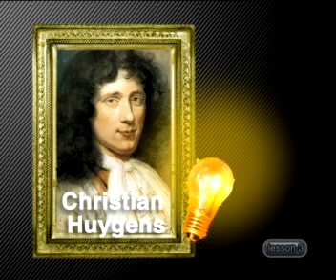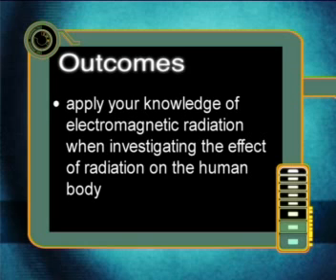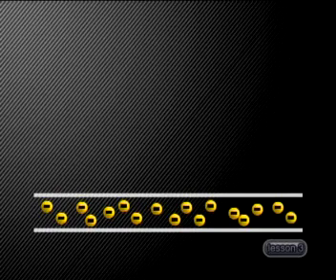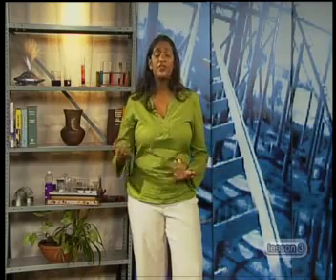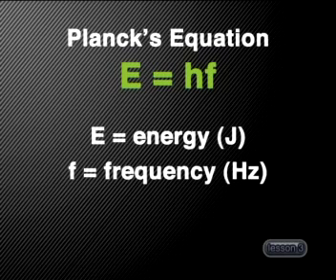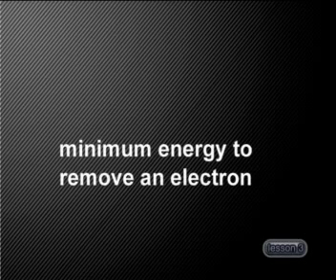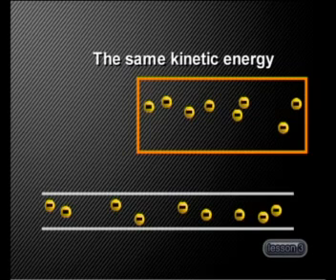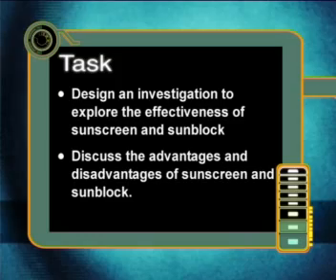Physics - Investigating Electromagnetic Radiation: Interaction of EMR and Matter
This is the 3rd lesson in the series, "Investigating Electromagnetic Radiation." It briefly reviews Huygen's Principle, Newton's ideas, Maxwell's model, and Einstein's theory. Then, using Millikan's famous photoelectric effect experiment, this lesson teaches how to conduct the experiment, analyse its results, and use equations to solve photoelectric problems.